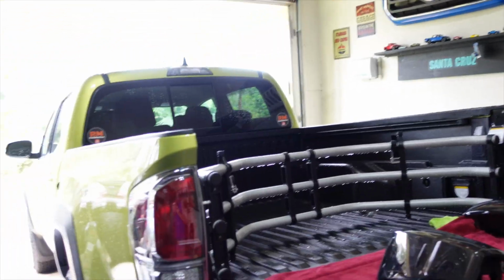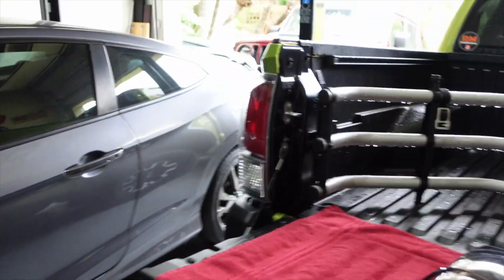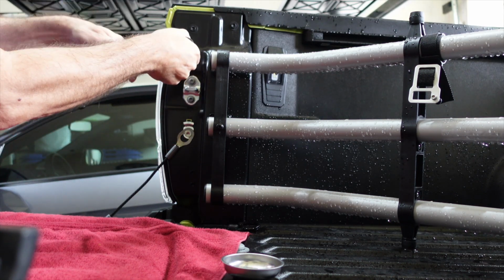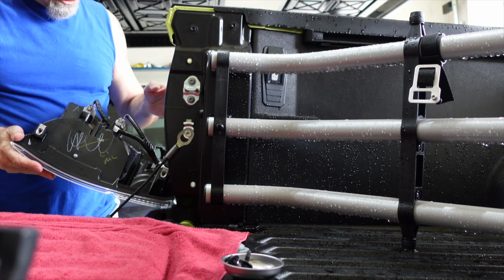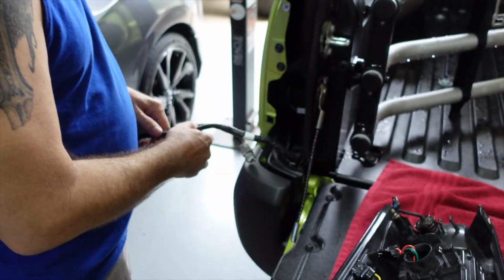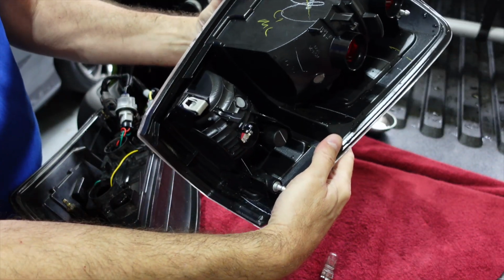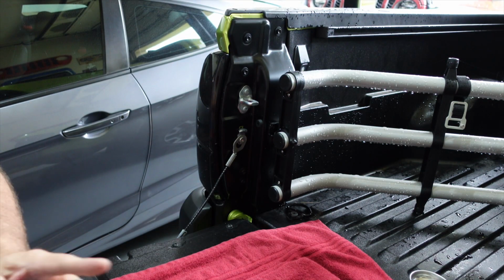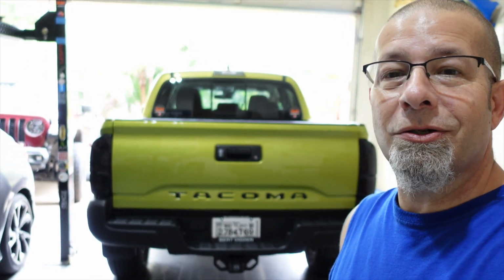New Tail Lights For The 2023 Toyota Tacoma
New Tail Lights For The 2023 Toyota Tacoma.  Perfect compliment to the Electric Lime color

Eliminate Throttle Lag With Pedal Commander And Make Your Tacoma Fun To drive! Your Truck Deserves This!

                               (COMMISSIONS EARNED)
TACOMA GEAR
HATS AD: Tacoma Vintage Distressed Hat - Tacoma Mountain Accessories

ANOTHER COOL TACOMA HAT AD: Embroidered, Multi-Color Options, The City of Tacoma Trucker Cap. Tacoma Washington. Retro Vintage Hat. Tacoma Trucker Hat

TACOMA SHIRT AD: Taco Tacoma Truck TRD Overlanding Overland 4X4 Off Road T-Shirt

TACOMA SWEATSHIRT AD: Adventure 101 TRD ADVENTURE OUTFITTED. Pullover Hoodie

GRILLE LIGHTS AD: Seven Sparta Grill Led Lights 4 PCS with Fuse for 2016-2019 Aftermarket Toyota Tacoma TRD PRO Grille (Amber Shell with Amber Light)

DUAL EXHAUST SYSTEM AD: Flowmaster 717918 FlowFX Cat-Back Exhaust System Dual Dual Out Rear Exit Incl. 2.5 in. Tubing/4.5 in. Round Black Tip 409 Stainless Steel FlowFX Cat-Back Exhaust System

SEAT PROTECTION AD: Scotchgard Fabric Water Shield, Water Repellent Spray for Clothing and Household Upholstery Items, Long-Lasting Water Repellent, 13.5 oz

REAR HITCH STEP AD: Eapele Tow Hitch Step for 2 inch Receivers, Solid Steel Construction Rust Free Powder Coated, 10,000lbs Rated Tow Strap Capacity

HILINE BUMPER BodyAD: Armor 4X4 Fits 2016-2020 Tacoma HiLine Series Front Bumper TC-19339

LED LIGHT BAR FOR THE ABOVE BUMPER AD: LED Light Bar 20 inch, 4WDKING Screwless Design with DT Connector Wiring Harness Kit Dual Row Light Bar Mount on Front Bumper and Grille, Compatible for Ford F150 Tacoma Jeep Wrangler

2" Mirrors AD: LivTee Blind Spot Mirror, 2" Round HD Glass Frameless Convex Rear View Mirrors Exterior Accessories with Wide Angle Adjustable Stick for Car SUV and Trucks, Pack of 2

HOOD STRUTS ad: Sokietech Shock Spring Strut Rod Prop Lift Support Gas Hood Damper Kit for 2016~2022 Toyota Tacoma N300 Pickup Truck